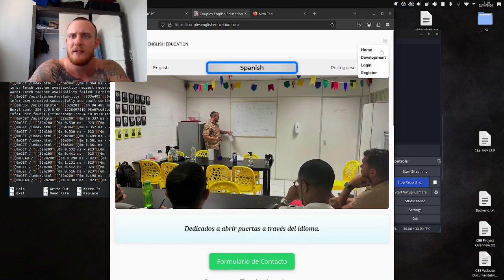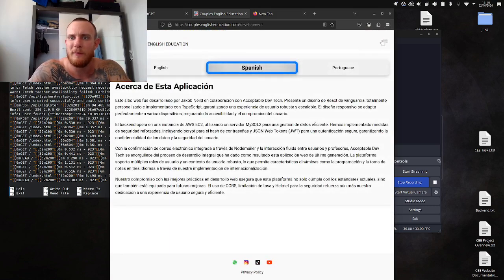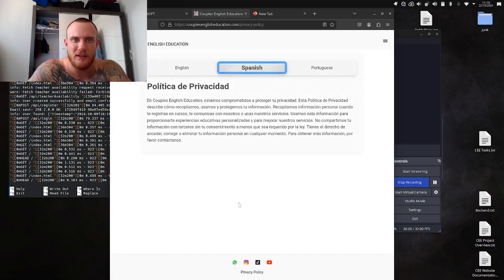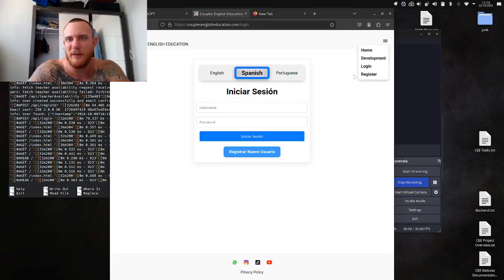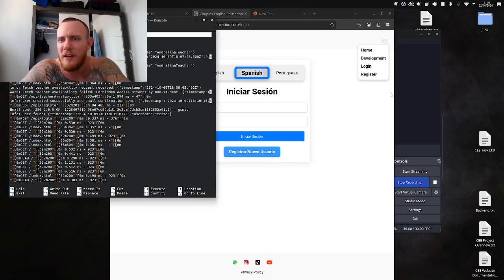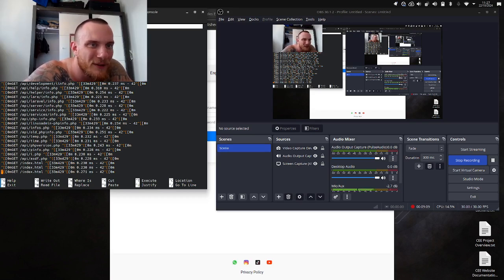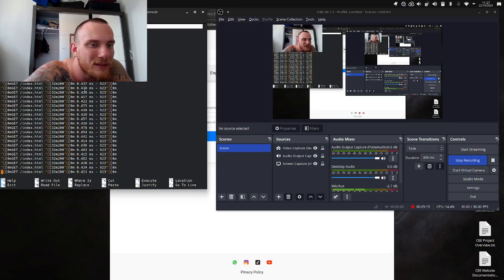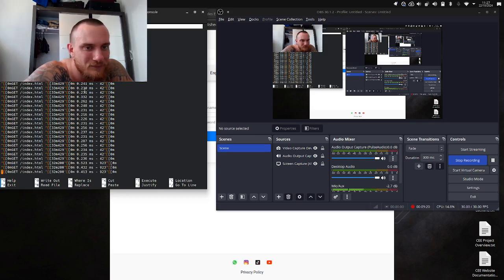Watching Bots Try To Break Into My Website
Thought this was interesting and I would share